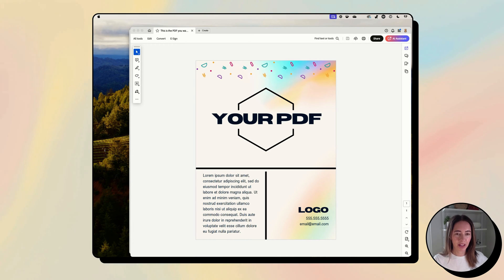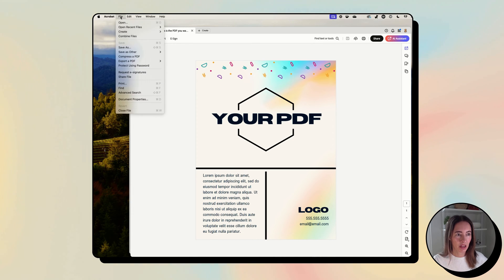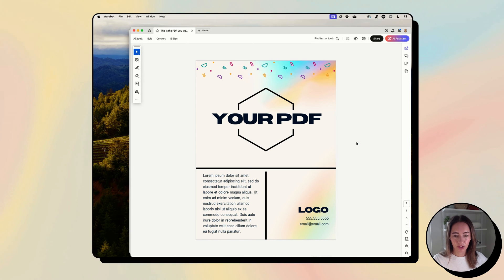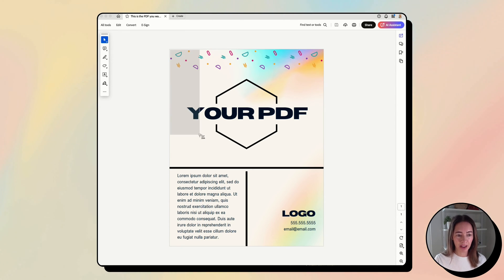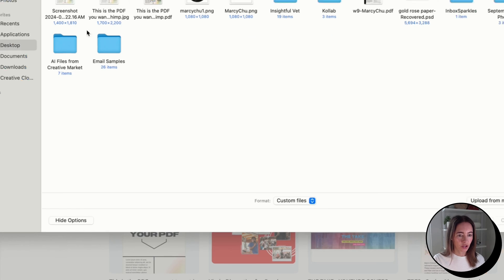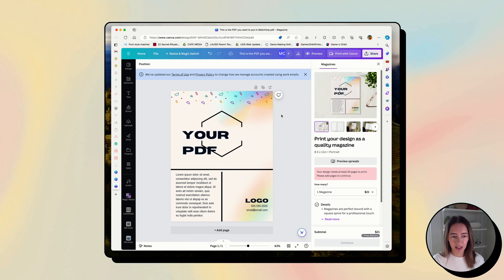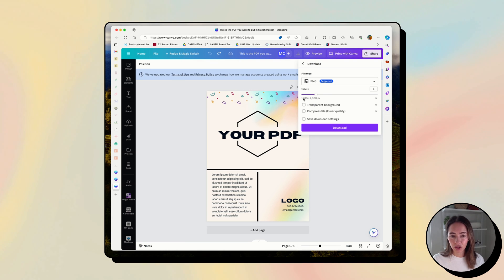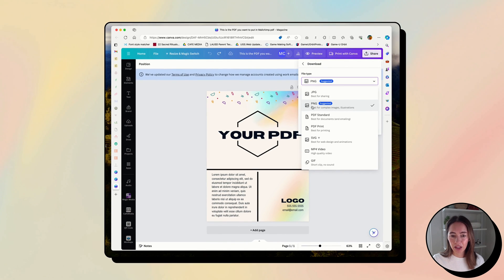Turn your PDF into an image for email - 2 minutes, 3 easy ways!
Here are 3 easy ways to convert your PDF into an image so you can insert it into your email campaign.

1. Adobe - File - Export - Image (JPG or PNG)
2. Take a screen shot of your PDF
3. Upload your PDF to Canva and download as PNG or JPG

🌐 Don't forget to check out my site, Inbox Sparkle, for more tips, tricks, and resources tailored for designers and marketers.

Your support helps me create more content like this!